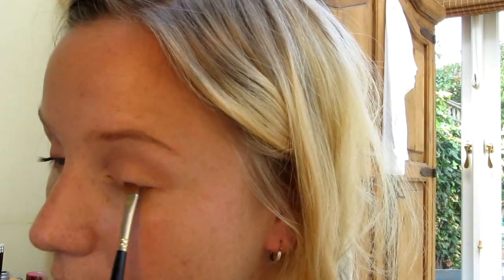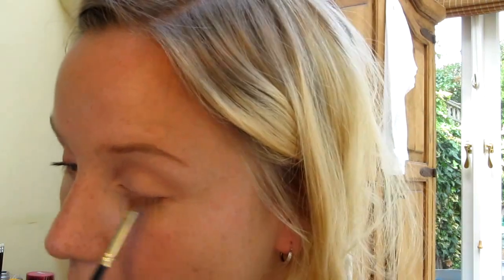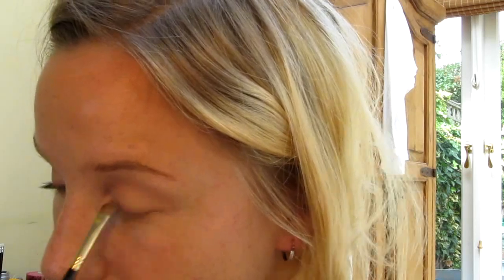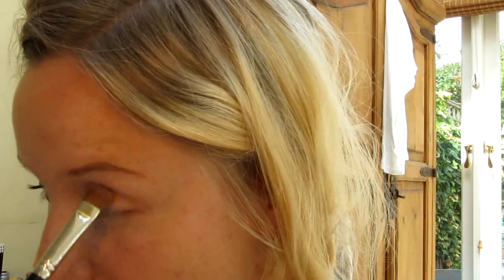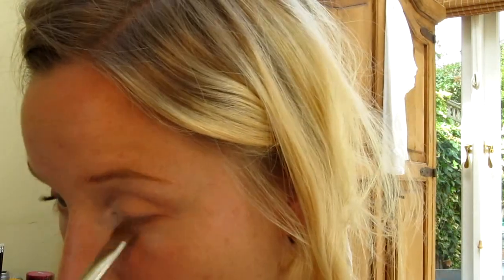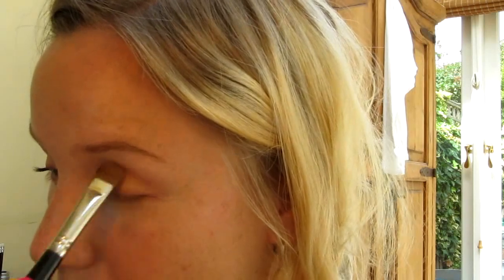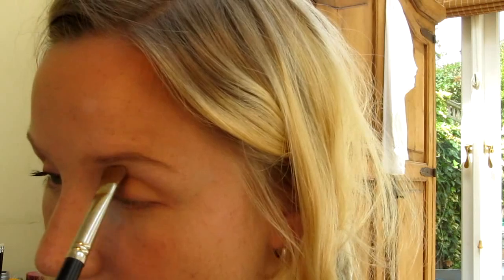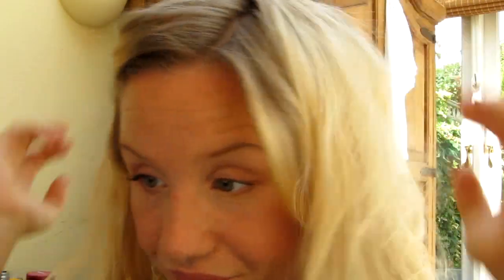Soft, Peachy, Summer Coral look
Here's another easy beauty tutorial based on peachy corals, great for summer and great for warming up the skintone, whether you are fair, bronzed, blonde or brunette! It can work for everyone!

HERE'S WHAT I USED:
1. M.A.C. C2 Face and Body Foundation
2. M.A.C Studio concealer
3. M.A.C. NW20 Loose Powder
4. M.A.C. Orb eyeshadow in pale pink
5. SCREENFACE palette, matte coral, shimmery coral, matte pinky bronze and shimmery pink bronze
(all are warm tone colours...which you could get in a quad if you go to any drugstore or pharmacy)
6. Lancome Corail Ardent Lipstick
7. M.A.C. Style Frost Blusher
8/ Juicy Tube Chilled Lip gloss